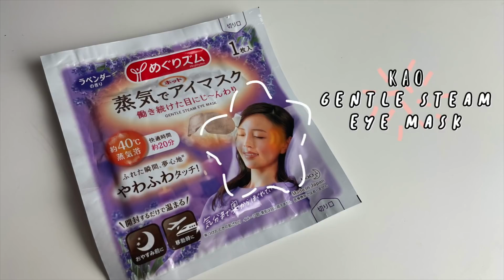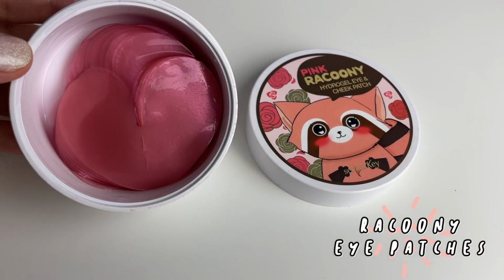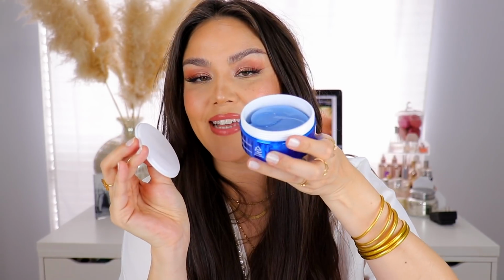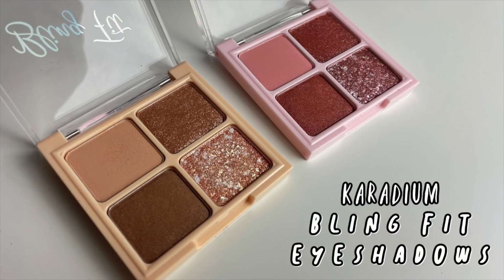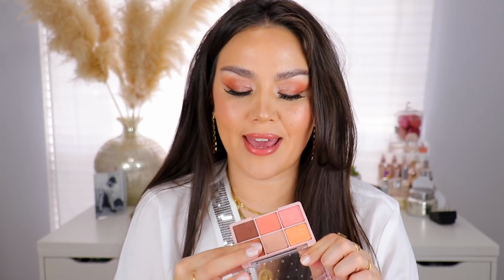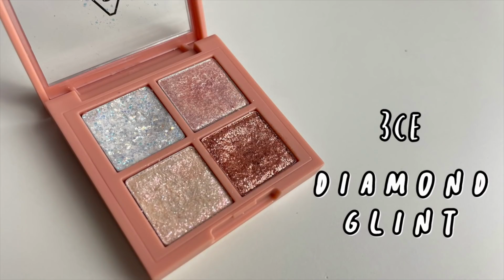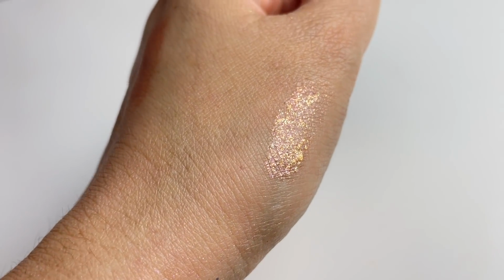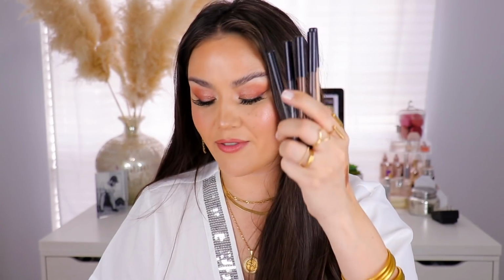BEST K-BEAUTY EYE PRODUCTS | makeup + skincare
Best K-Beauty Eye Products
Today's video is kicking off my Korean Beauty Series where I share my favorite products in various categories! Let's dive into my favorite K-Beauty skincare and makeup for eyes, from the best eye creams to eyeshadow palettes.

DANNA10 for $ off orders of $49+

♡ K-BEAUTY EYE FAVORITES ♡